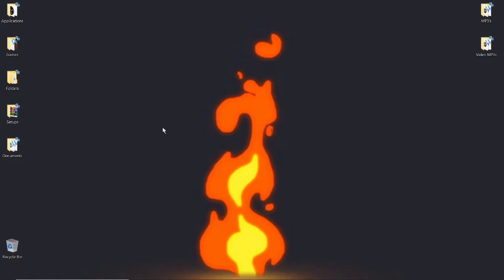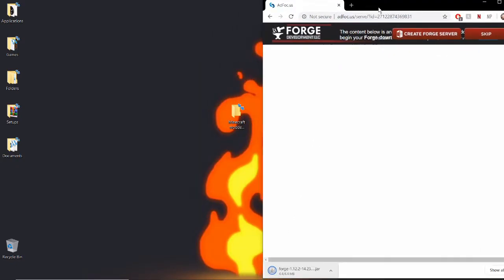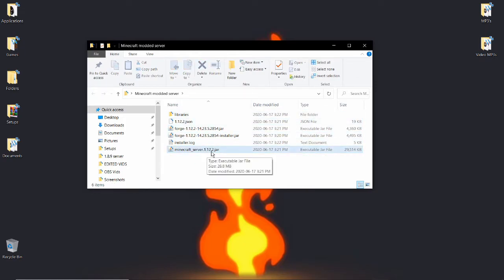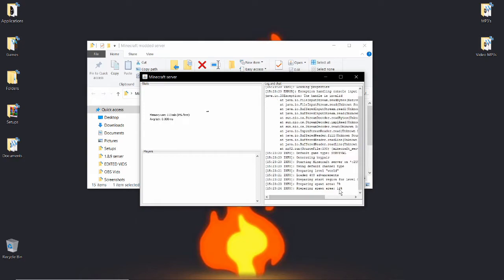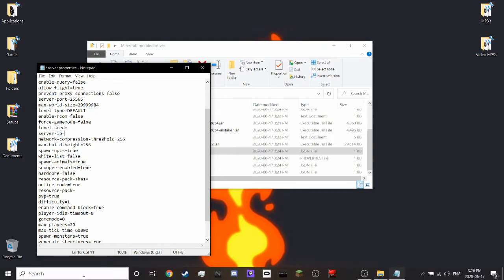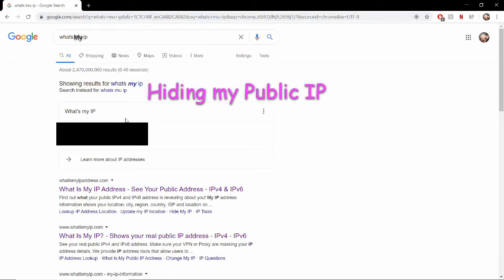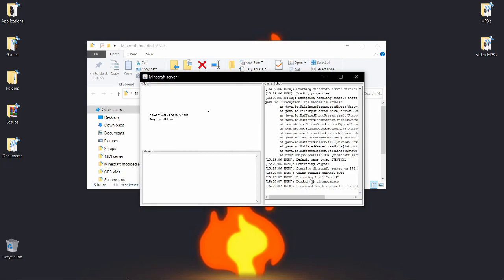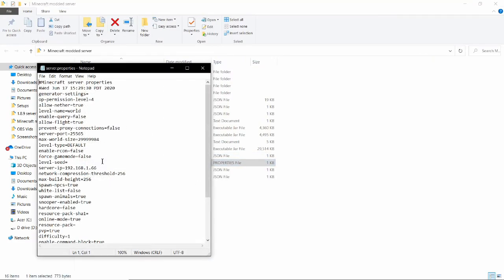How to make a modded Minecraft server